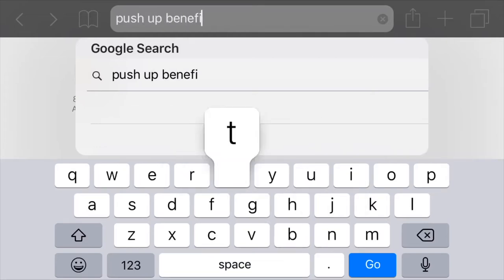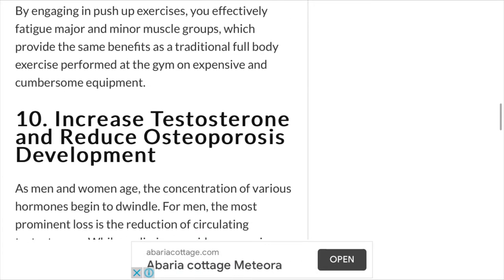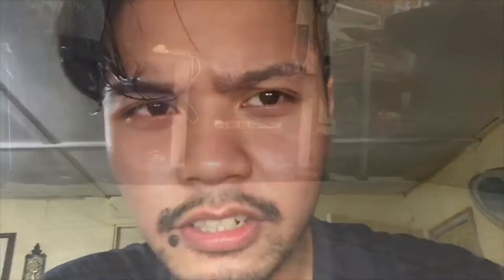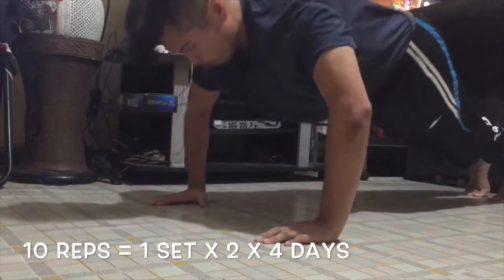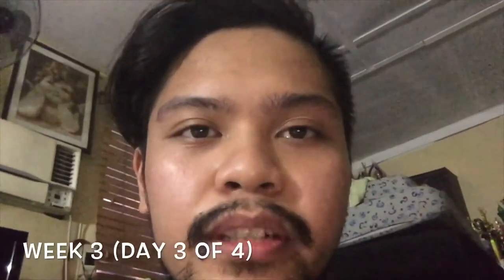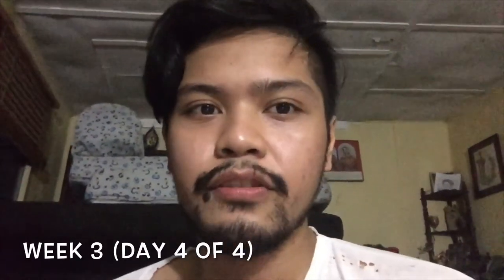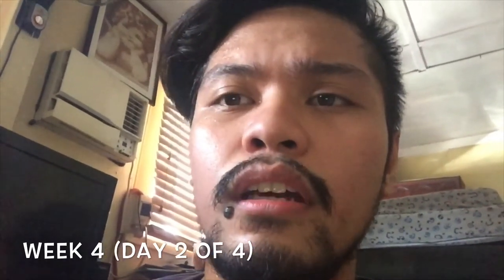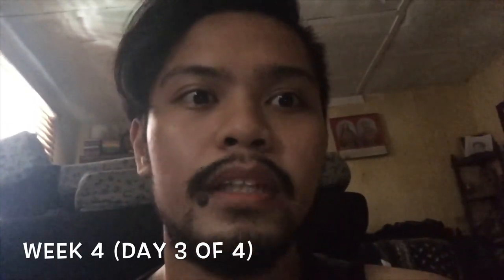PSN Habit: Push Up Challenge (Month 1 of 6)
I’m taking on the push up challenge for 6 consecutive months, and this is month 1! 😁

0:00 What’s In It For You?
0:54 Mechanics
1:50 Proper Form
2:34 Week 1
4:49 Week 2
6:46 Week 3
8:26 Week 4
10:17 Final Thoughts